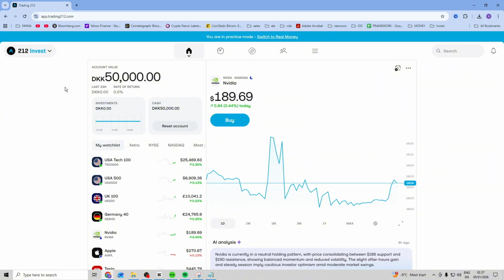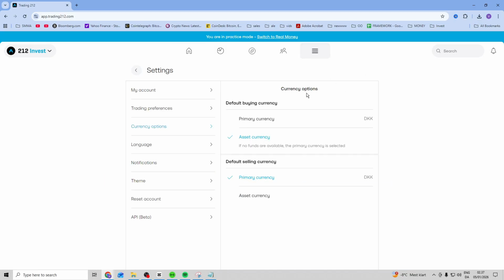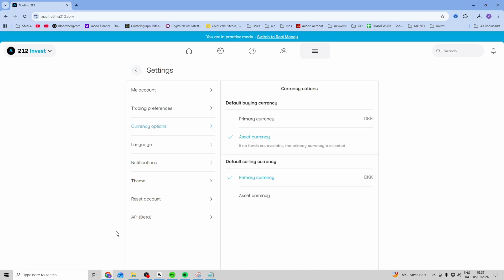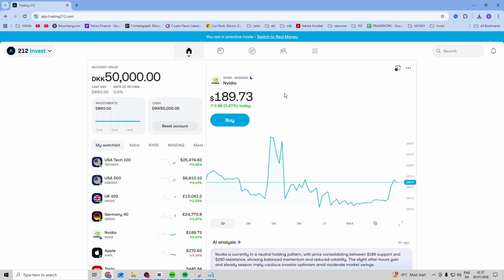How To Change Currency On Trading 212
In this video I'll show you how to quick easy and fast learn how to change your currency on Trading212. The method is very simple and clearly described in the video. Follow all of the steps & see how to select new currency on Trading 212!